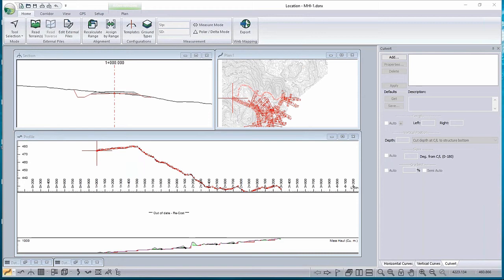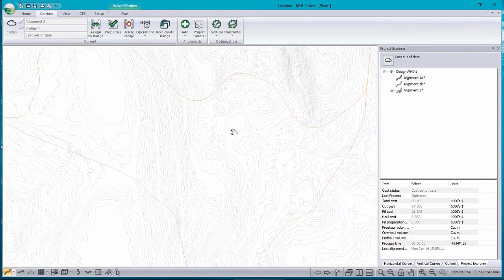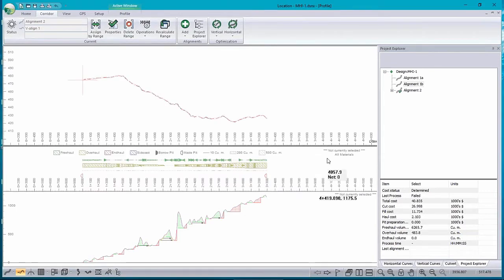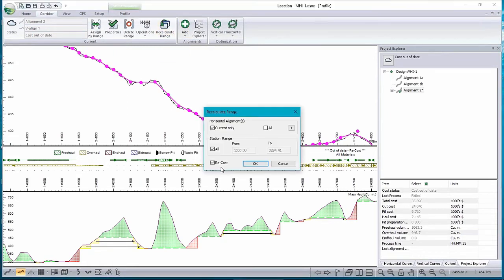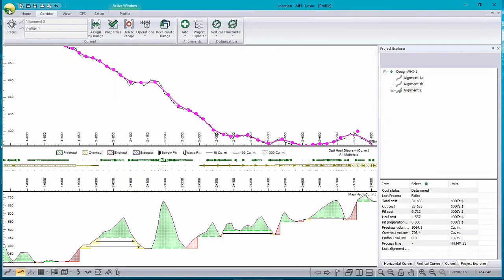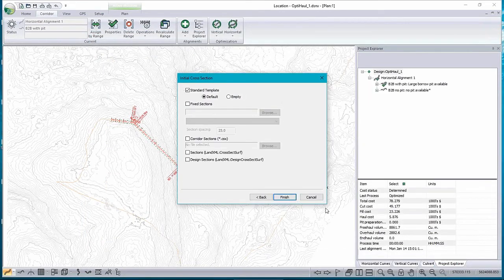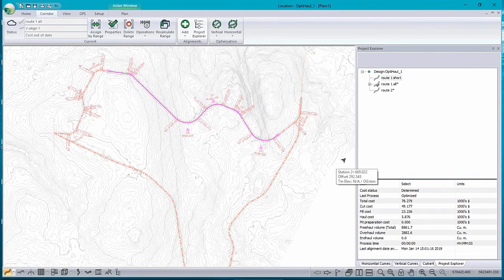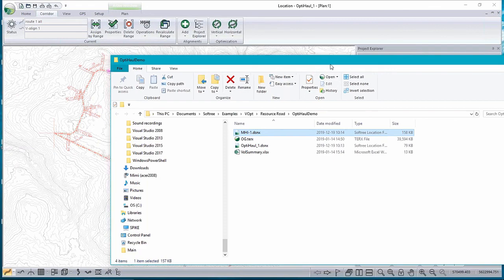Working with Multiple Horizontal Alignments and the New Project Explorer Panel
New to RoadEng 9 and Softree Optimal 9 is the Project Explorer panel. The new panel makes it easier to work with multiple horizontal alignments and multiple vertical alignments.